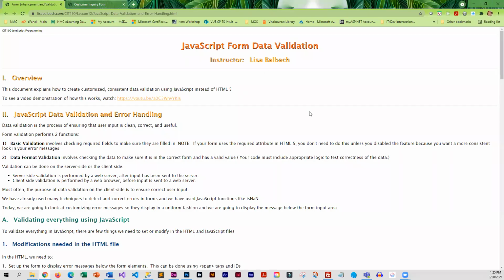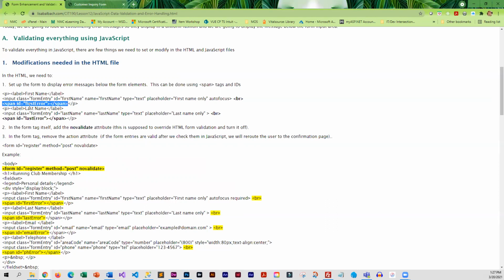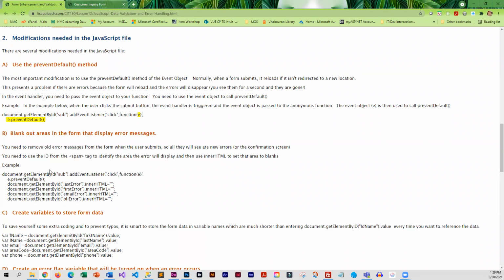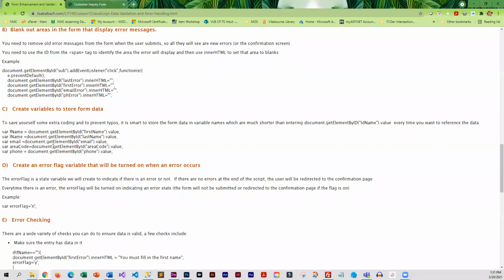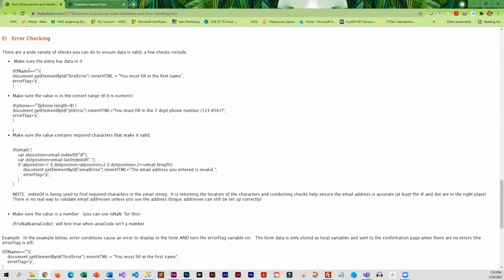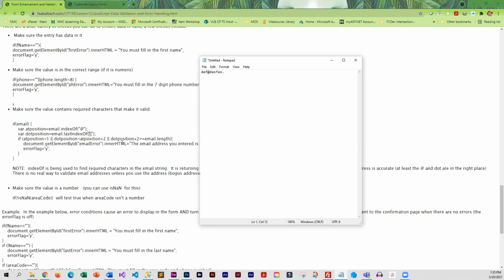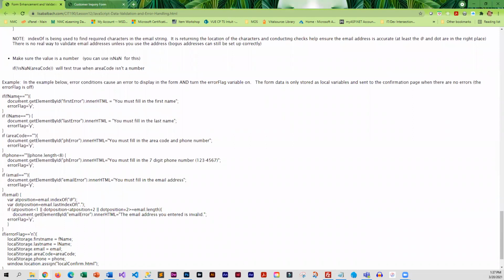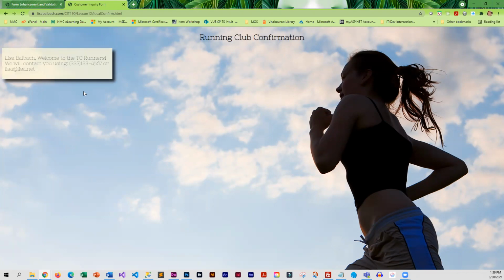JavaScript Data Validation and Error Handling for Forms